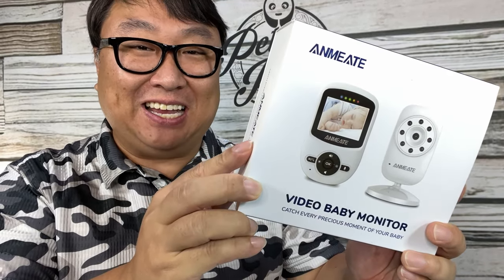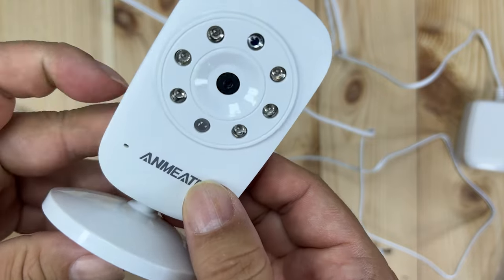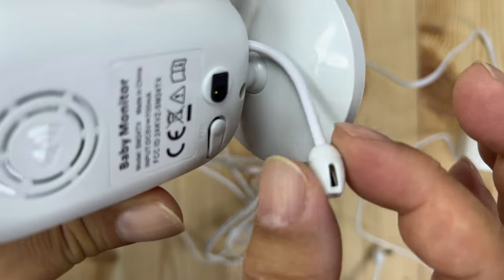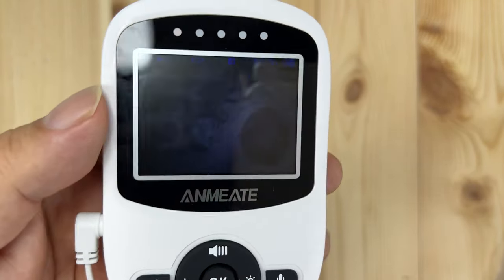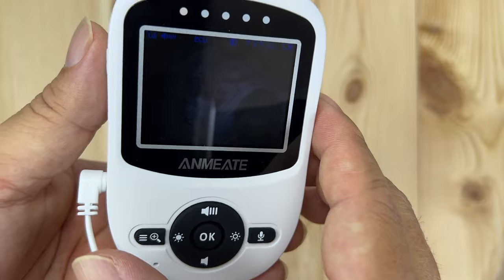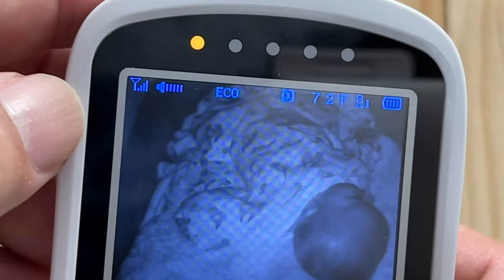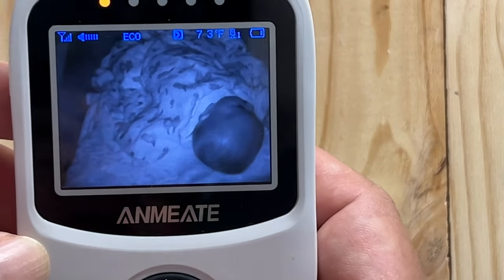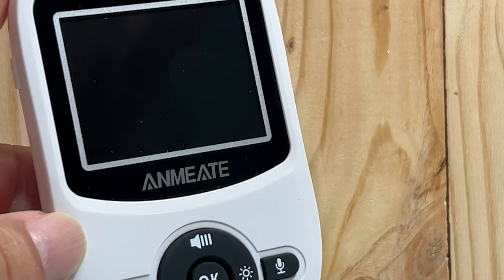Best $50 Video Baby Monitor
Video Baby Monitor with Digital Camera, ANMEATE Digital 2.4Ghz Wireless Video Monitor with Temperature Monitor, 960ft Transmission Range, 2-Way Talk, Night Vision, High Capacity Battery (2.4inch)
Brand: ANMEATE

Recommended Uses For Product Surveillance, Monitor Babies
Brand ANMEATE
Connectivity Technology Wireless
Special Feature Wireless, Video, Rechargeable
Indoor/Outdoor Usage Indoor
High quality color screen: This unique baby monitor features a High Resolution Display with 2x zoom magnification for comprehensive coverage. The 2.4” screen can deliver streaming live view whenever you check in.
High definition night vision & temperature monitoring: This baby monitor with camera has 8 infrared LED Lights and could constantly monitor babies’ activities. Other built-in features include automatic night vision and temperature monitoring.
Two way talking & long transmission range: The video monitor covers a transmission range of up to 960 feet.You could play 4 soothing lullaby songs or use the two-way talk back intercom function to comfort your babies.
Easy installation & high capacity battery: Simply plug in camera and monitor to use this magic baby monitor! The Li-ion battery is 950mAh and lasts 8 hours in eco mode.
Wide variety of extra handy features: Our baby monitor with camera and audio also comes with: Eco Mode Voice Activation, Sound Activated LED Indicators, Alarm/Timer Setting, 2x Digital Zoom with Digital Image Pan/Tilt option, Multi-Camera Expandability (up to four cameras), Lullabies, Manual Pan (360 degrees) & Tilt (60 degrees), Auto Scan View, Tabletop or Wall Mounting Options.

You’re the BEST MOM
WATCH, LISTEN AND TALK TO YOUR BABY
We know that you are that good! But what about the times when you are working or busy with life and your baby is in the nursery?

The ultimate baby monitor is here to finally give you a true peace of mind when you do your day-to-day activities and your little angel is relaxing or sleeping in his own room.

Unparalleled stability & wide range
When it comes to best baby monitor, you cannot afford to settle for any cheaply-made baby camera monitor anymore. What you need is a 24/7 undisrupted connection with crystal clear audio & video. This is exactly what you get with the ANMEATE baby monitor with camera and its state-of-the-art 2.4GHz FHSS Technology paired with a supremely wide range of 960ft. The Accidental YouTuber: How I Make A Six-Figure Income On YouTube